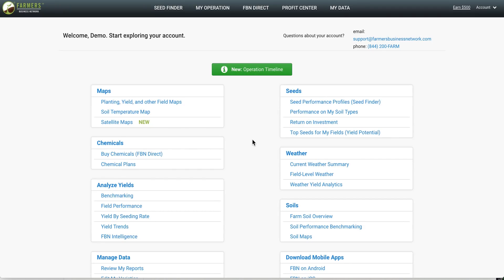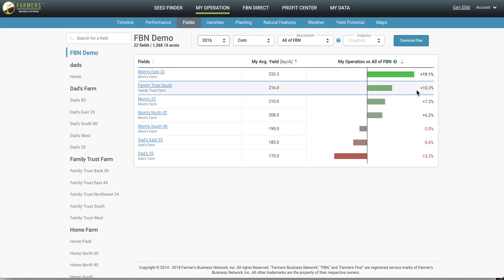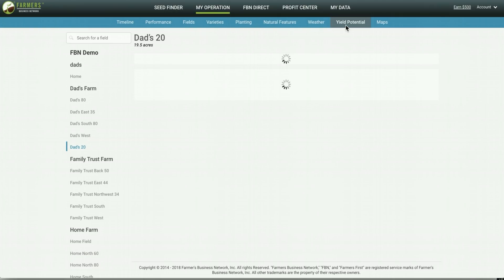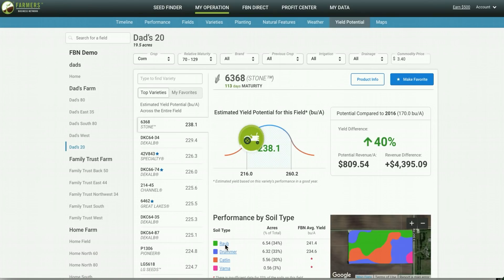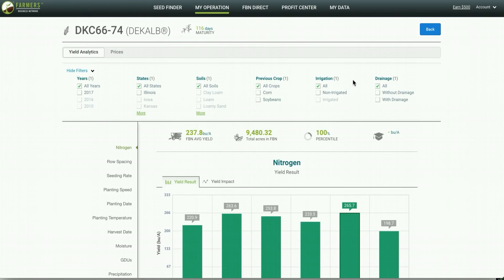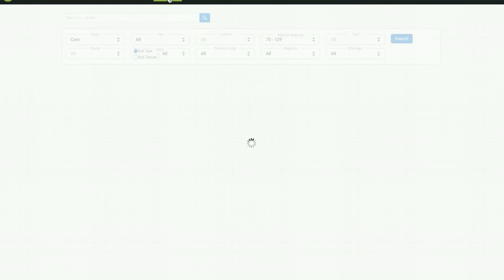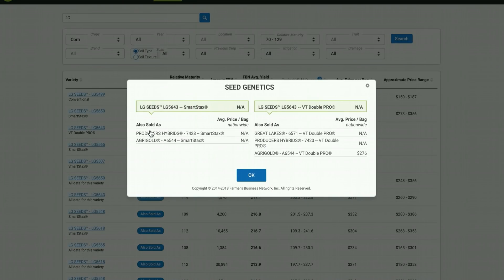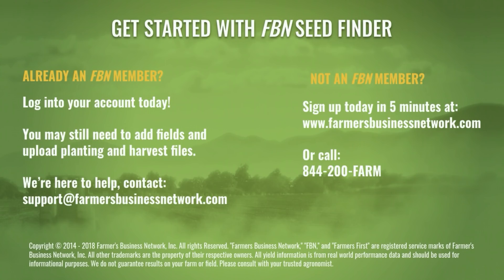Selecting Seeds with FBN Seed Finder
Farmers on the FBN network can tap into millions of acres of real world seed performance data in FBN Seed Finder. FBN Seed Finder helps farmers find high performing seeds and match specific varieties/hybrids to the soil types on their fields.

If you're already an FBN member, you can access FBN Seed Finder today in your account.

Not already an FBN member?